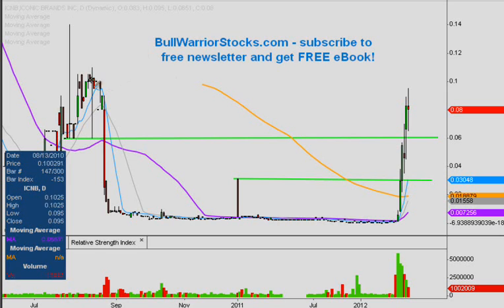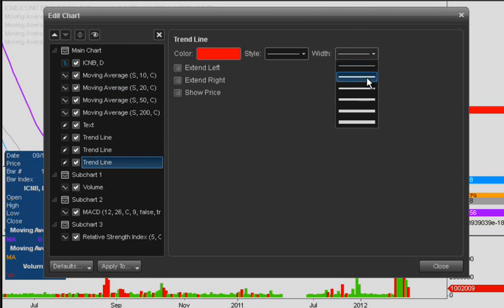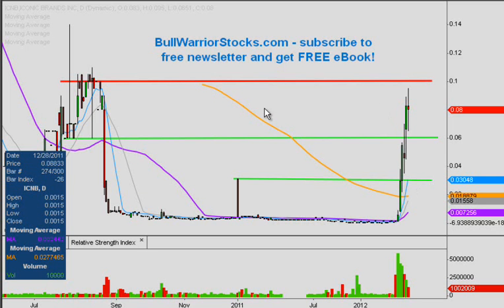ICNB Stock Trading Chart_ 7/31/2012